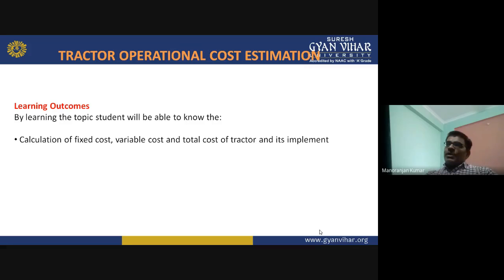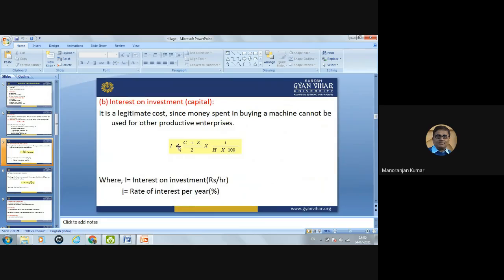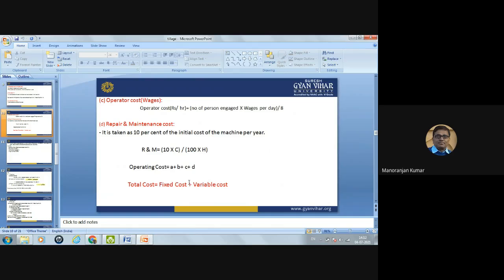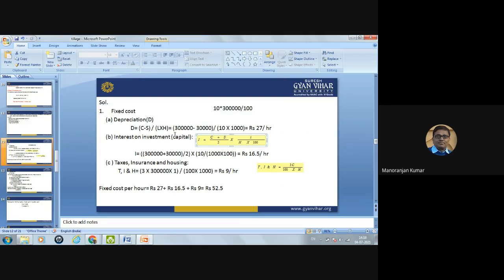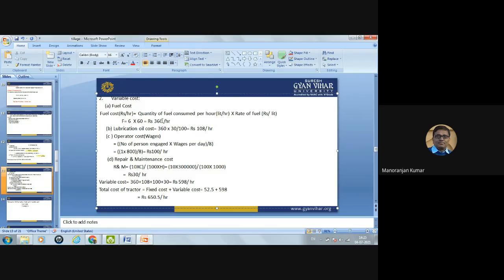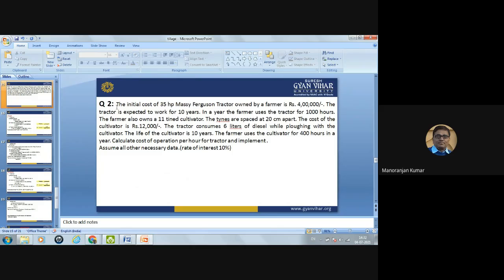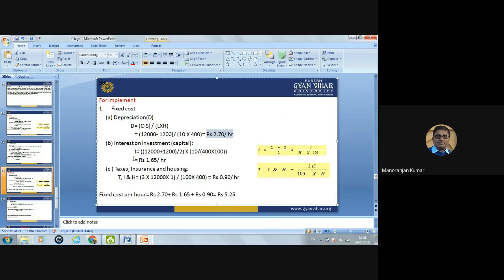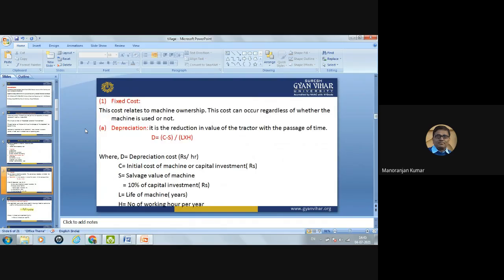Tractor operational cost estimation by Er Manoranjan Kumar